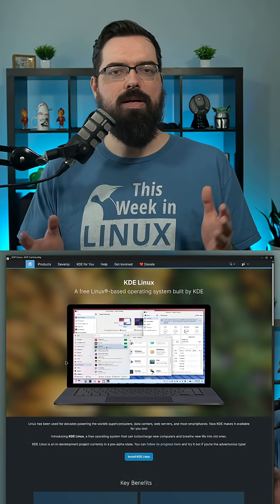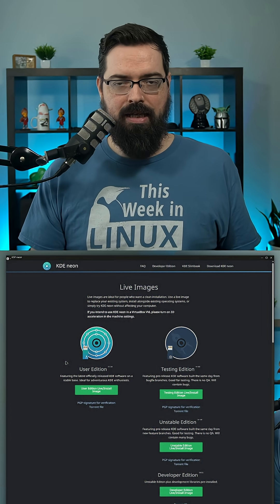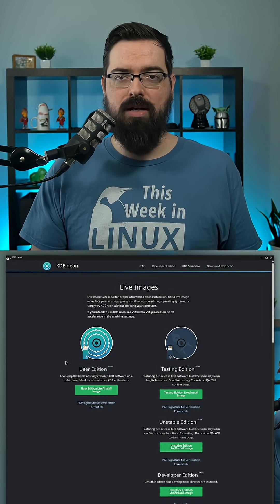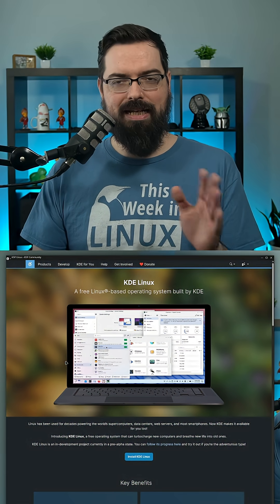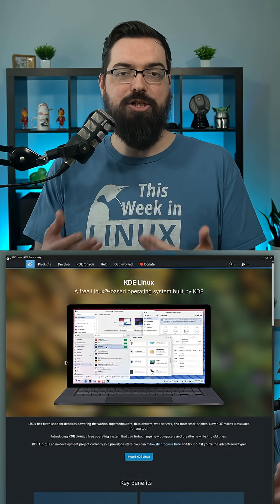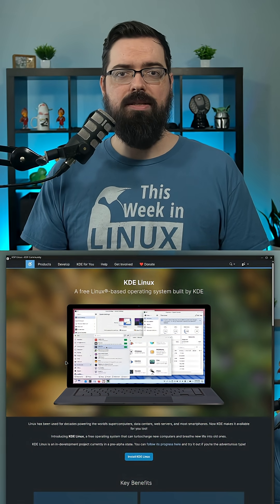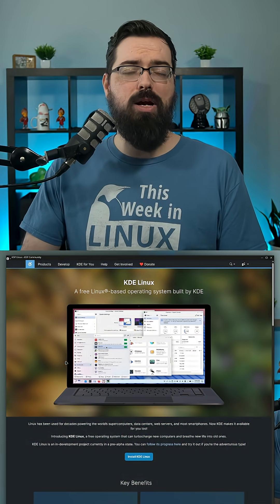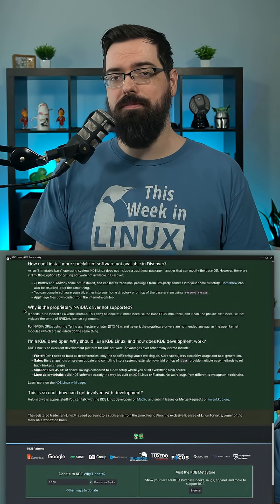KDE Linux: KDE's own Linux distro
KDE Linux: Arch-based, read-only immutable-ish desktop with A/B image updates, Flatpak apps, and for now no proprietary NVIDIA driver support.